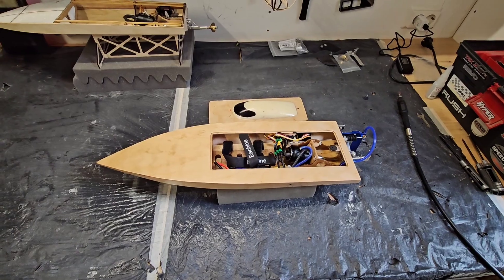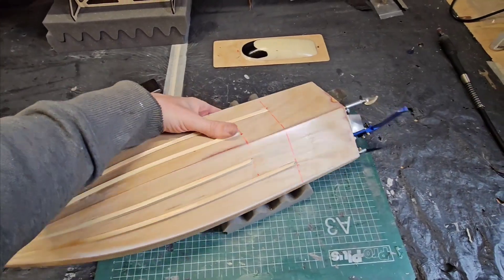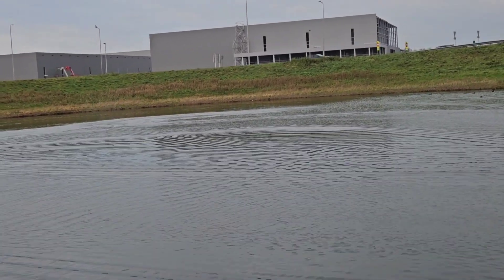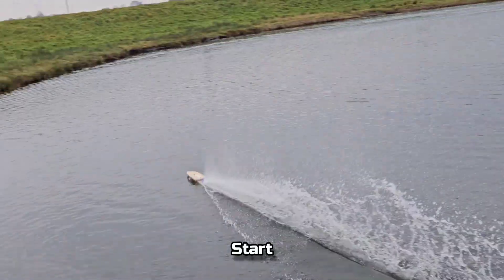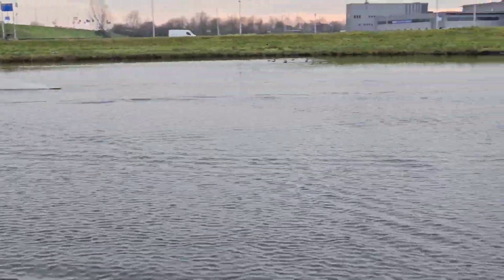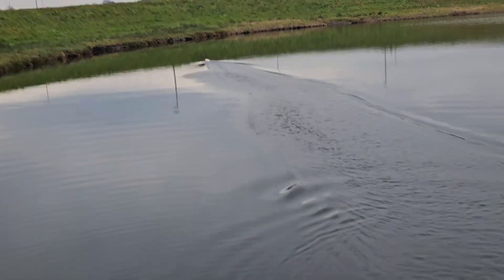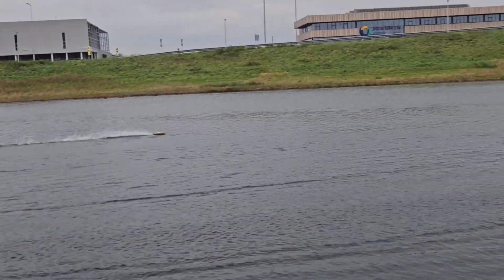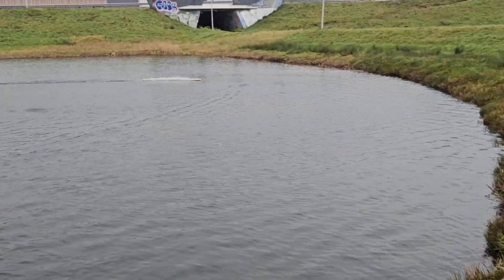Mini Mono RC boat: Does it run better with modified lifting strakes?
I modified the lifting strakes of my Mini Mono. In this video I explain how, and we're going to test it!